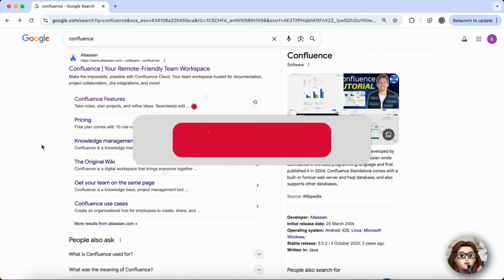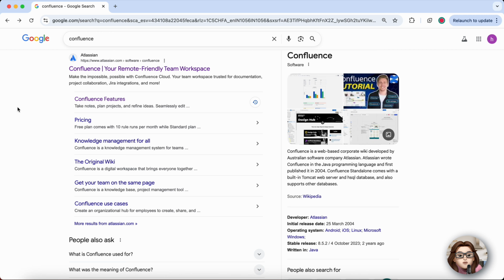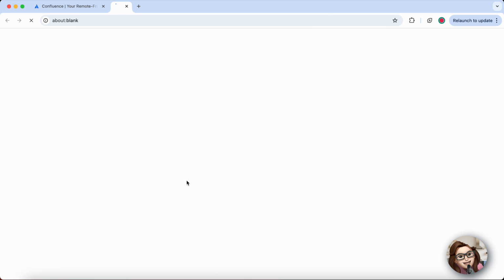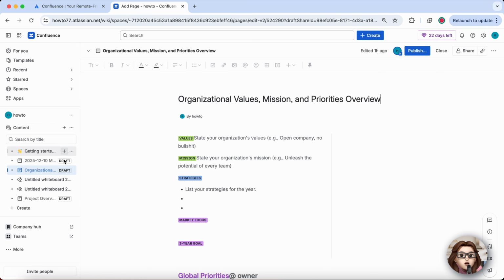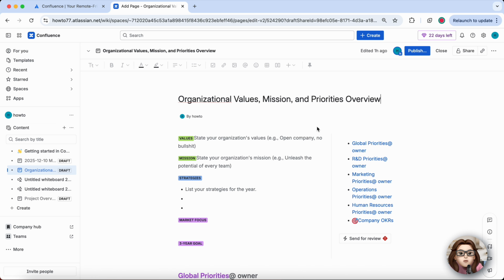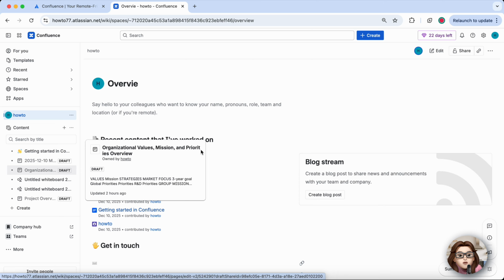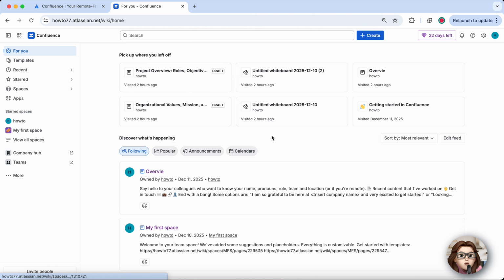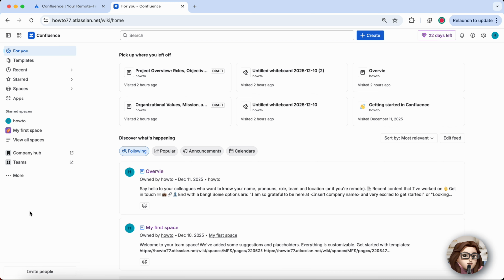How to Mark Confluence Page as Draft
When working on documentation or internal notes, you may want to keep a Confluence page unfinished or hidden from others until it’s ready. In this video, you’ll learn how to mark a Confluence page as a draft and save your work without publishing it.

Confluence automatically saves new pages as drafts, but many users are unsure how drafts actually work or how to prevent unfinished pages from being shared accidentally. This step-by-step guide explains how Confluence drafts function, where drafts are stored, and how to safely work on a page before making it visible to your team.

We’ll cover how to create a draft page, how to save changes without publishing, and how to find and manage your existing drafts. You’ll also learn the difference between a draft, a published page, and restricted pages, so you can choose the best option for your workflow.

This guide is perfect for teams using Confluence for documentation, project planning, technical writing, or internal knowledge bases. Whether you’re a beginner or an experienced user, understanding how drafts work helps you collaborate more effectively and avoid sharing incomplete content.

By the end of this video, you’ll confidently know how to mark a Confluence page as a draft, edit it privately, and publish it only when it’s ready.

This video shows you How to Mark Confluence Page as Draft Easily! Watch this Video till the end to learn How to Mark Confluence Page as Draft.

Were you able to figure out How to Mark Confluence Page as Draft? Share this with your friends who want How to Mark Confluence Page as Draft.

Problem Solved in this Video-:

What Do you Think of How to Mark Confluence Page as Draft?